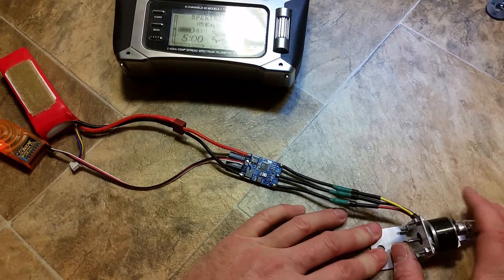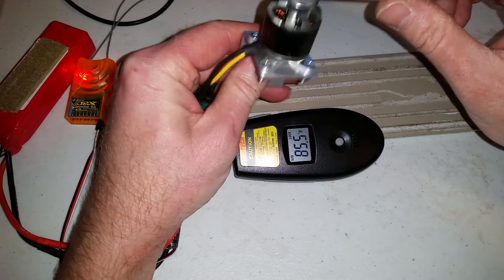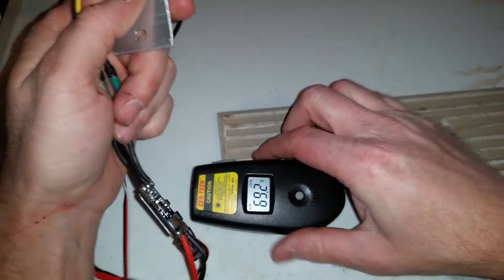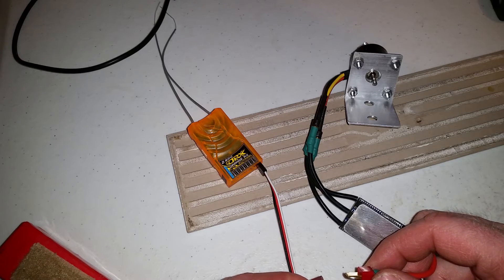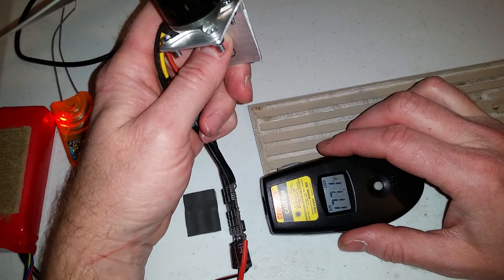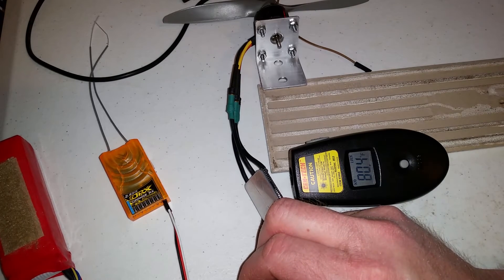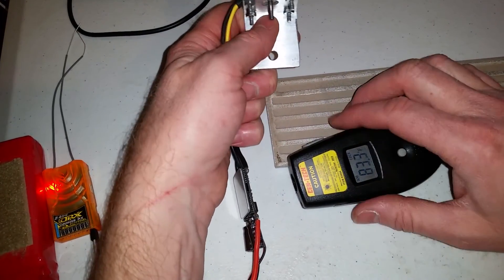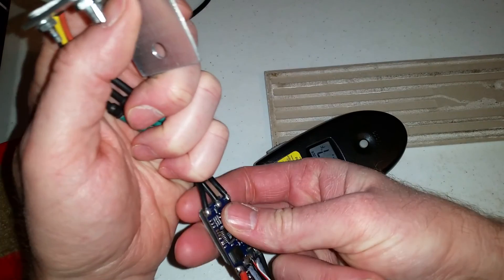Red Brick 30A Revisited. Does Firmware Make A Difference...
The crappy Red Brick 30A ESC which over heated in past videos gets a second chance at redeeming itself with new firmware.

The following firmware is tested with remarkable differences in temperature.
BLHELI - SuperSimple 30A
BLHELI has stopped making firmware due to the drones used by Russia and Ukraine in warfare.
I don't know if this fork of BLHELI a fork

SimonK - TP.hex

Perhaps the factory flashed firmware is buggy which causes the Red Brick to over heat.